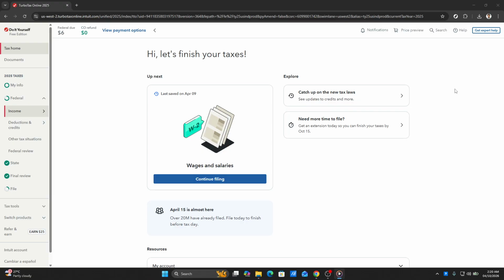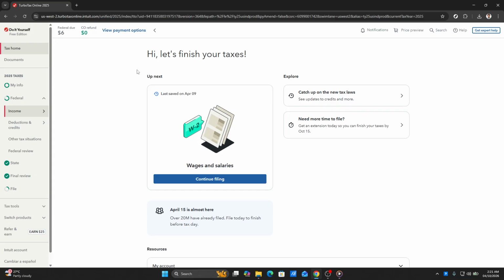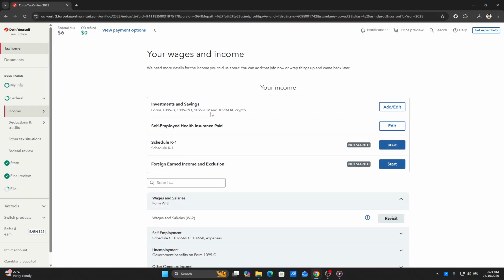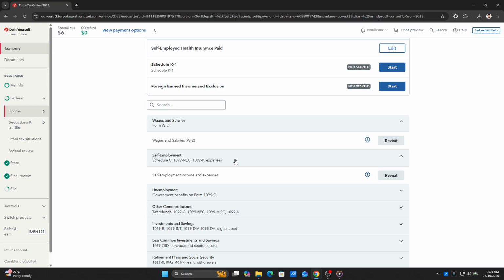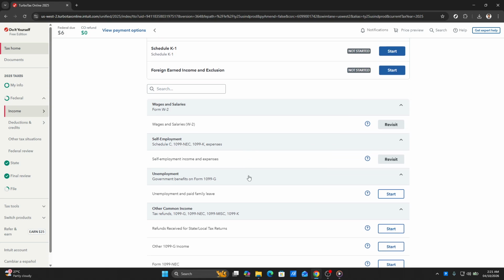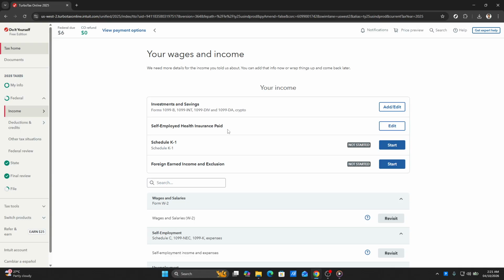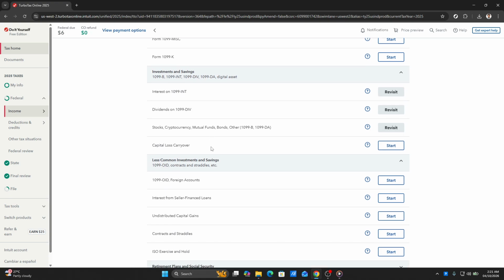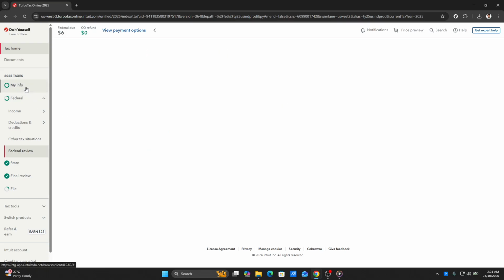How to Get More Money on TurboTax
In this video, I’ll show you how to maximize your tax refund and potentially get more money when filing with TurboTax.

The method is very simple and clearly described in the video. By following all the steps, you’ll easily learn how to use TurboTax correctly, claim eligible deductions and credits, avoid common mistakes, and optimize your tax return for the highest refund you qualify for.